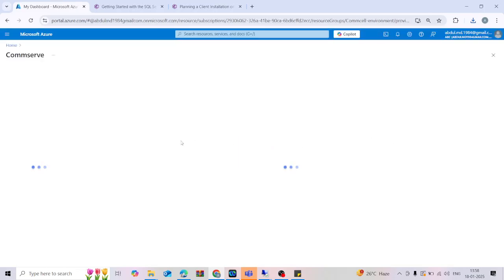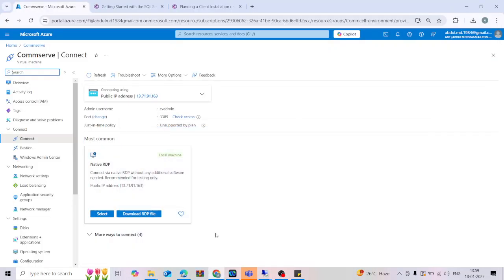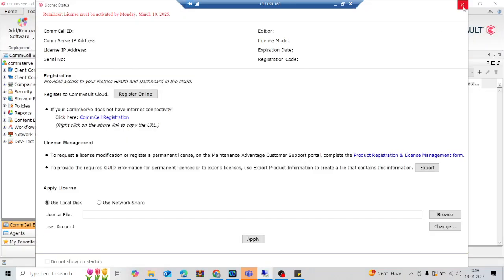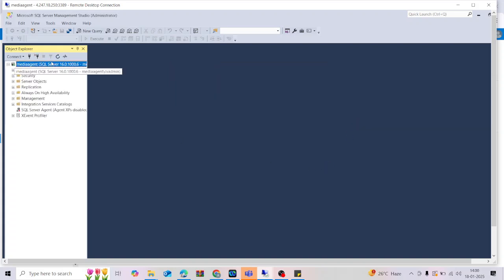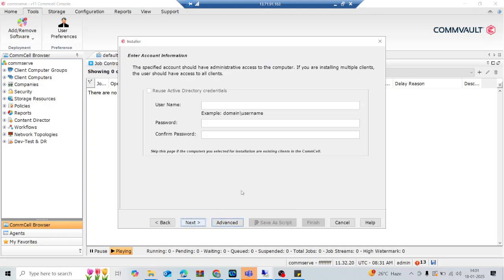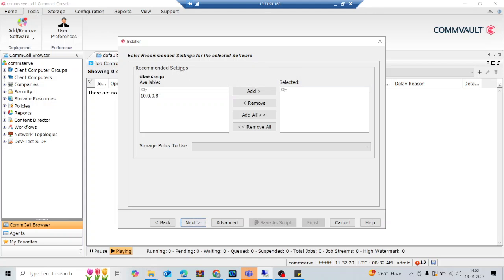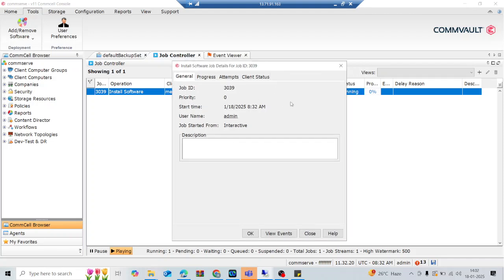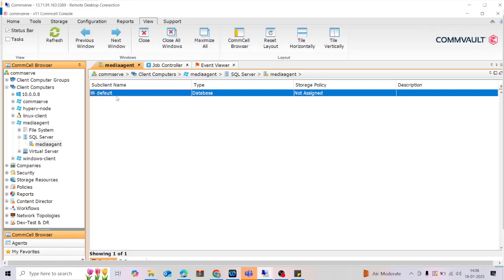26 Install SQLserveriDA